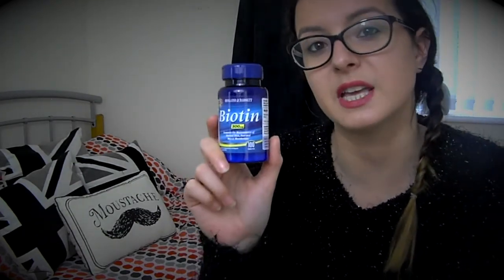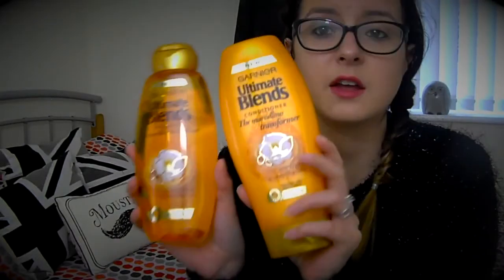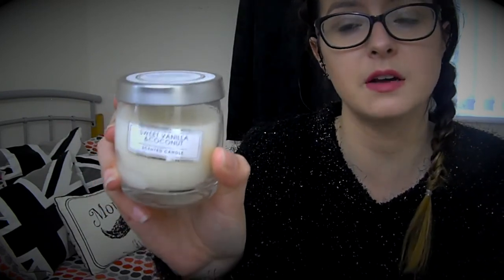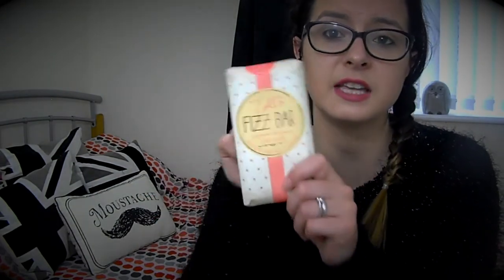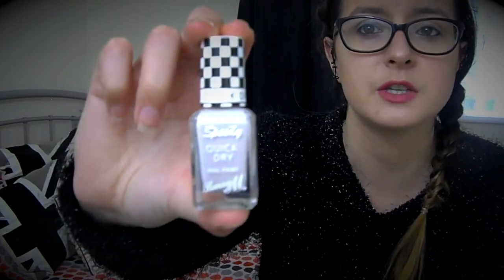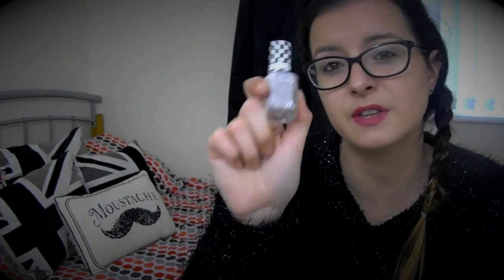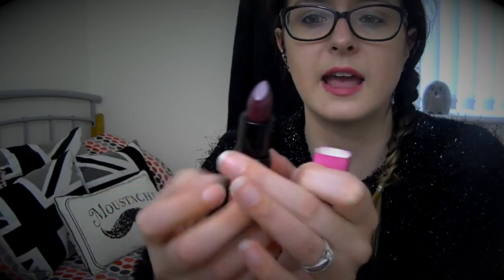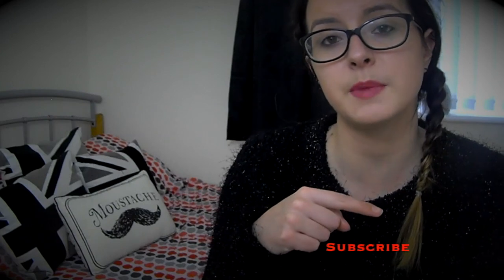October (Raves) Favourites!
Hey guys! Don't forgot to give me your recommendations for advent calendars!

Biotin - Holland & Barrett

Shampoo & Conditioner - Tesco

Zoella Fizz Bar - Superdrug

Barry M lipstick - Superdrug

Barry M Nail varnish - Superdrug

Candle - Primark